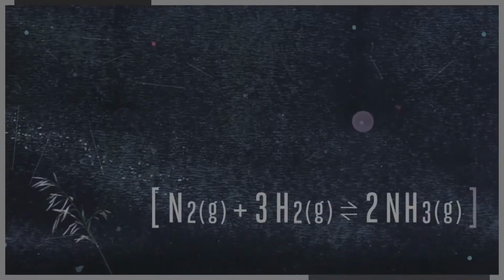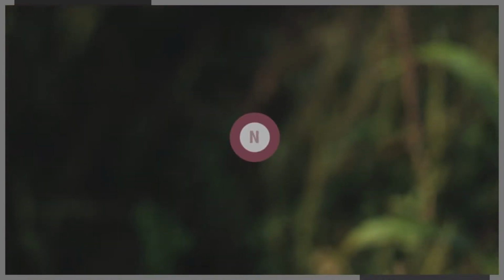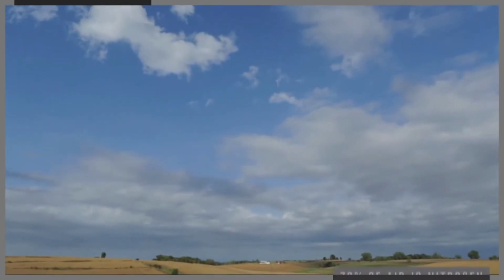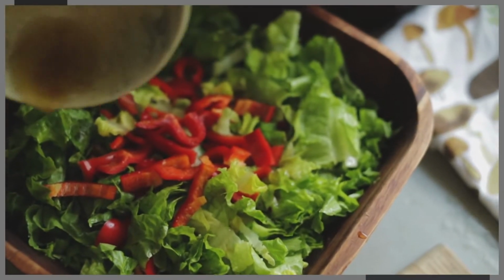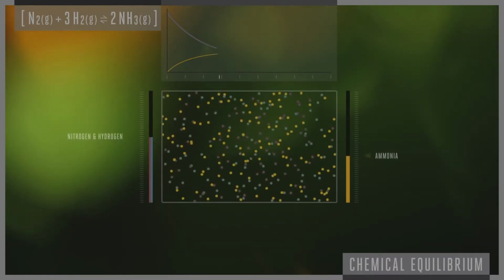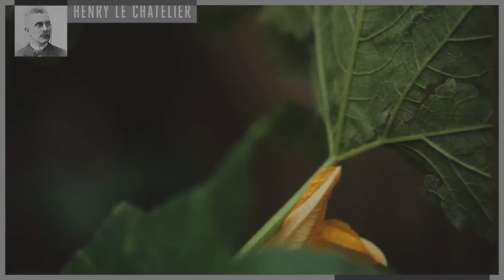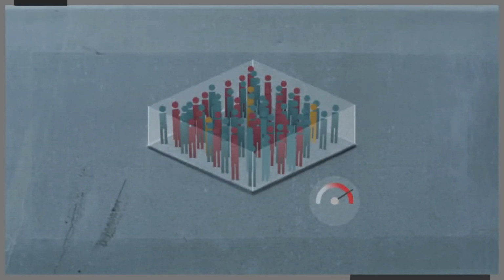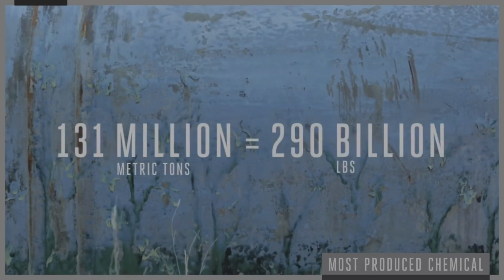Mechanical Nitrogen Fixation: a chemical reaction that feeds the world - Ted Ed clip